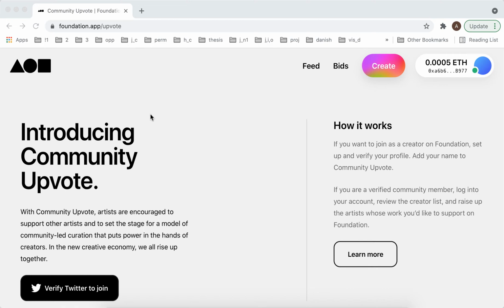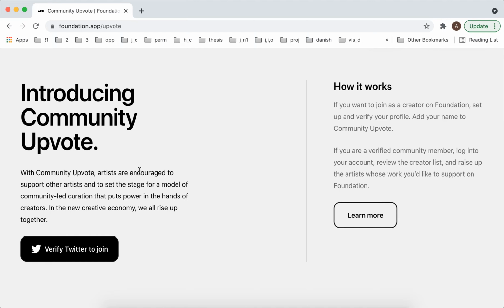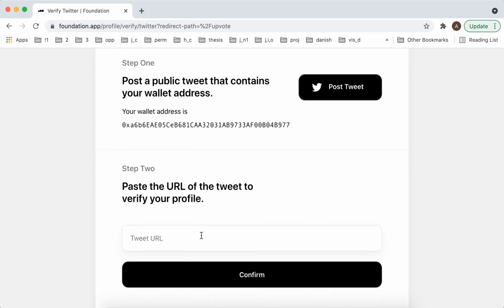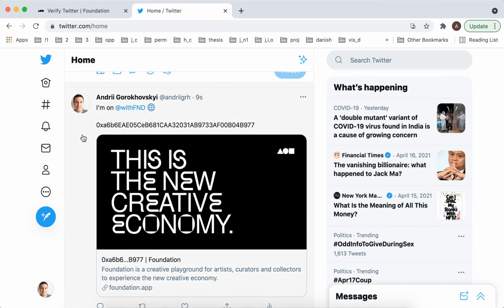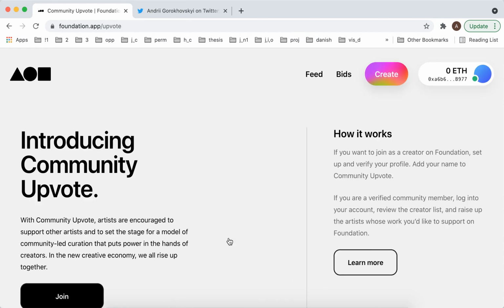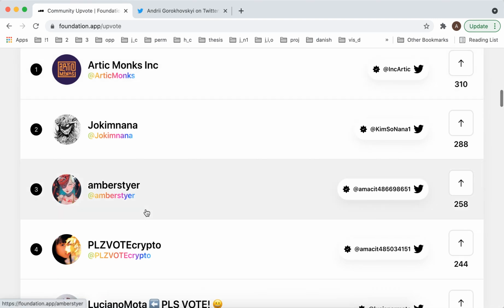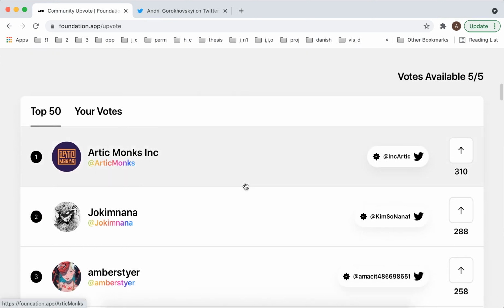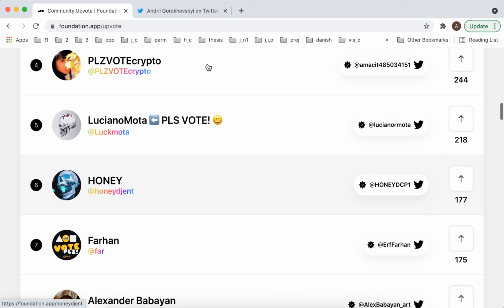How to join Community Upvote in Foundation app?